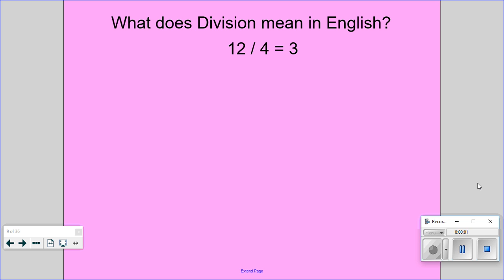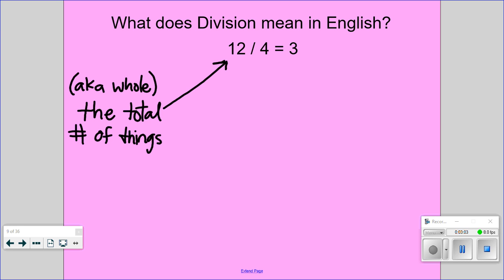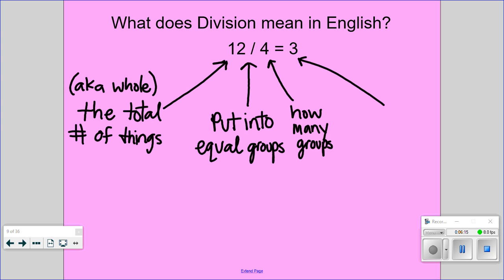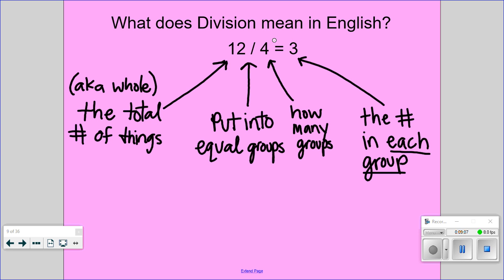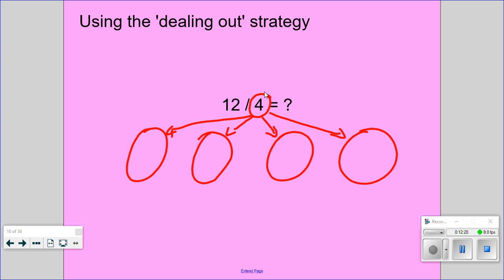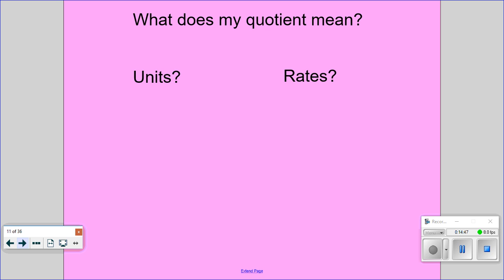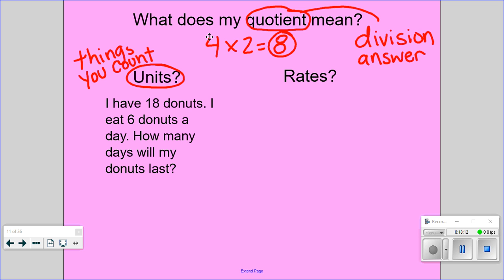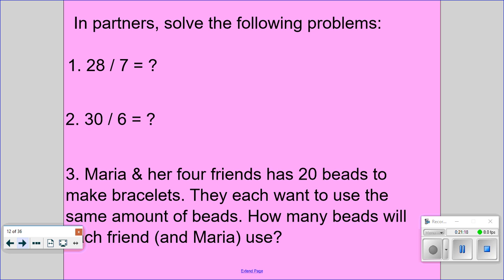Division and Dealing Out